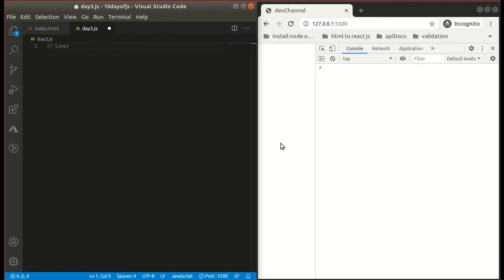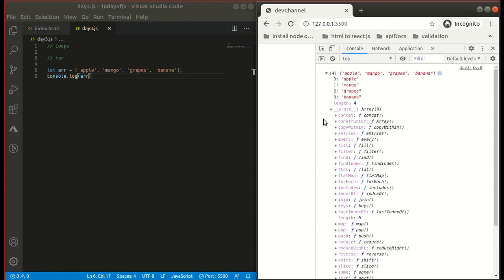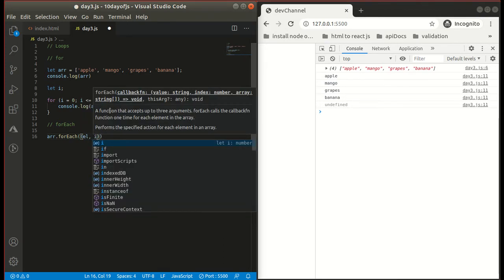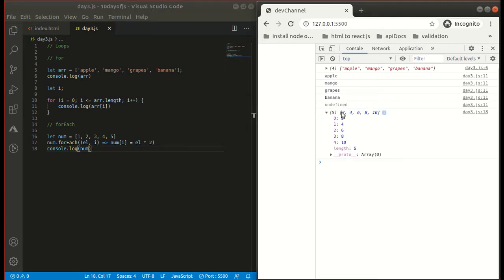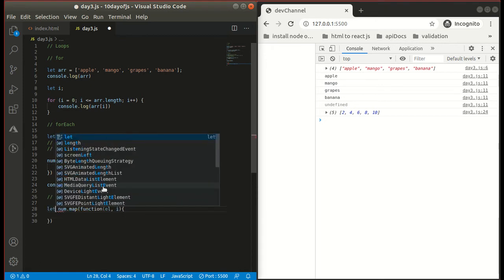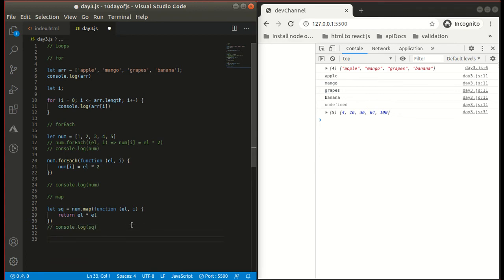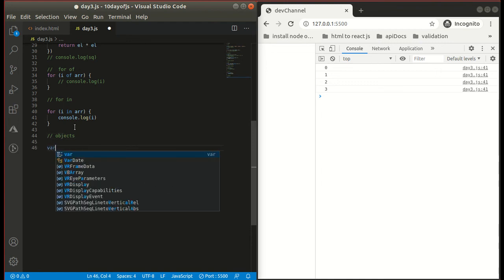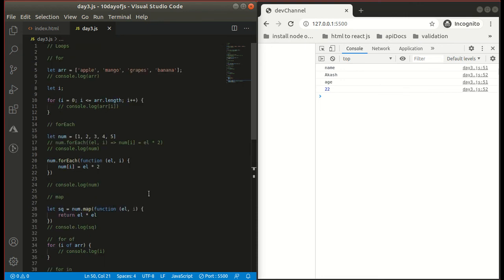Day 3 - JavaScript Tutorial | Loops in JavaScript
Hello everyone welcome to Day 3 of 10 Days Of JavaScript.

Topics covered -
1. Loops in JavaScript
 The loops that are covered are simple for loop, foreach, map, for of and for in.

Please watch the video till the end and dosubscribe to my channel... Thank You